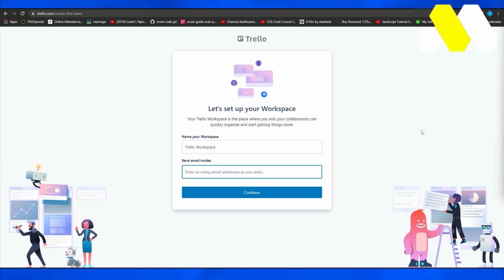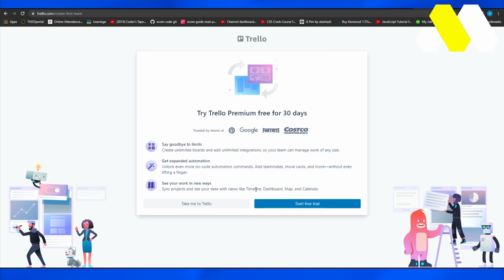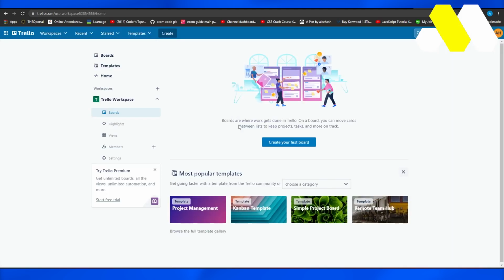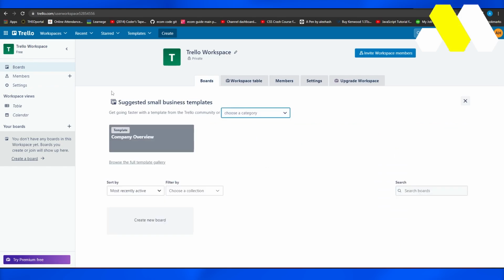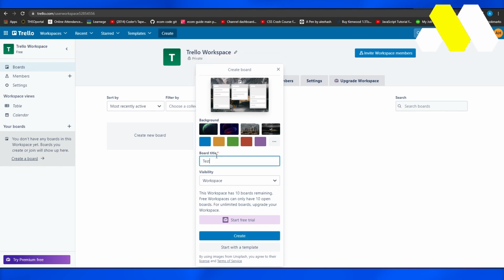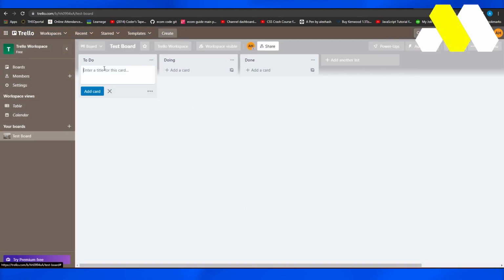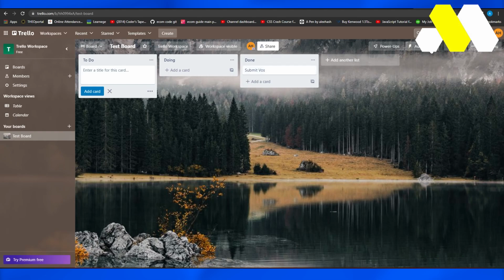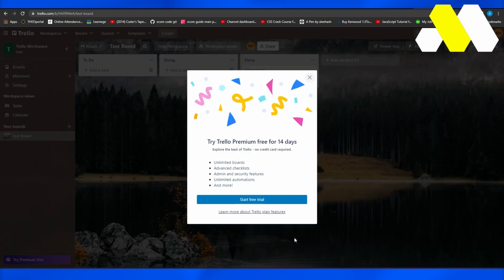How To Use Trello | Trello Tutorial 2022 (For Beginners)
In This Video, We Will Show You How To Use Trello. So watch the video all the way through to learn how to use Trello for beginners 2022 Correctly and efficiently n This short tutorial!